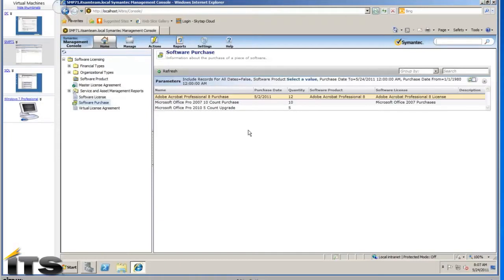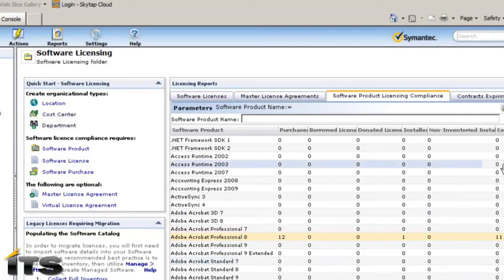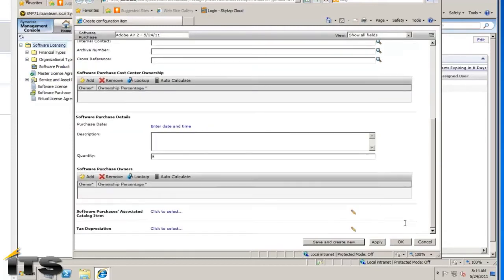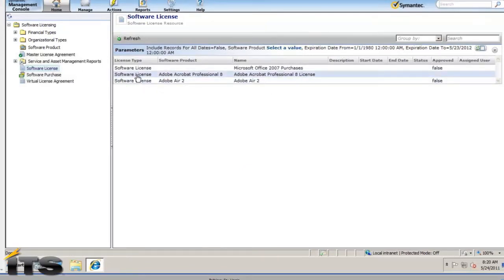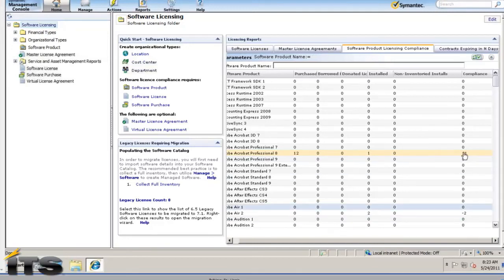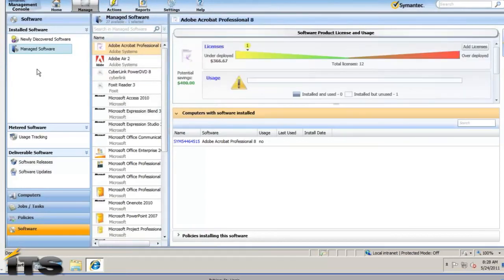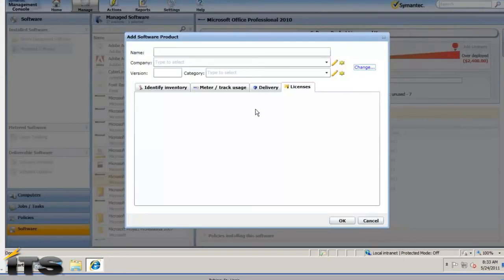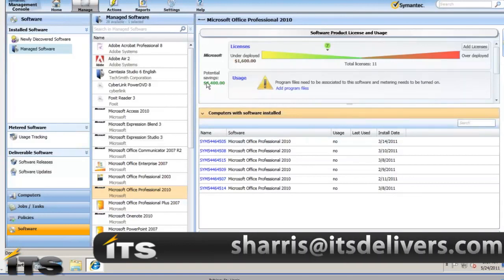Software License Management & Compliance. Altiris Asset Mangement Suite 7.1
Stu Harris, Senior Symantec Engineer and Asset Team Lead, demonstrates the capabilities of Symantec Altiris Asset Management 7.1 to manage software licenses and tracking license compliance. Asset Management solution can automate license tracking and management using inventory and application metering data. Altiris can also provide a way to track cost savings and benefits by effectively managing a given software. The new features in v 7.1 make managing software and licenses even easier than in past versions with the new Software Catalog.